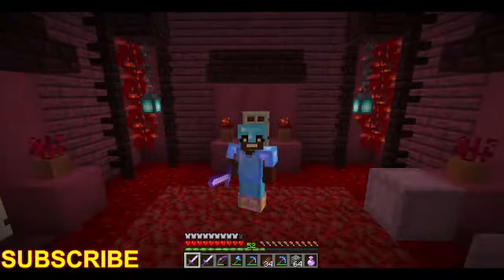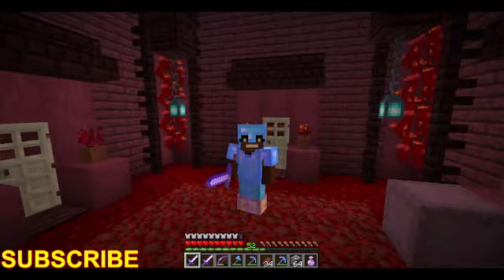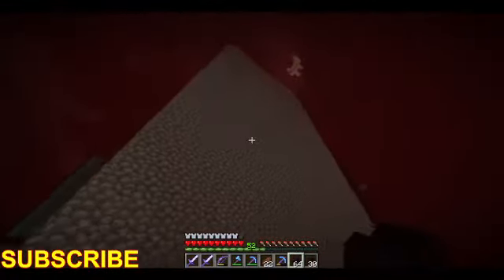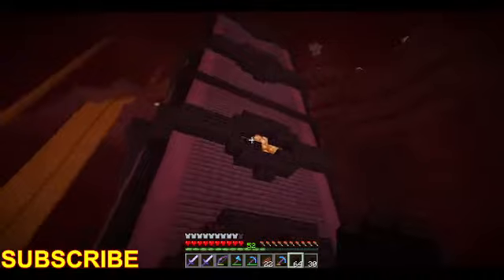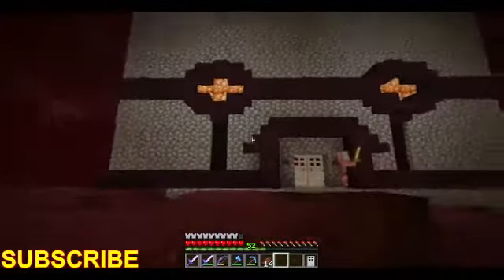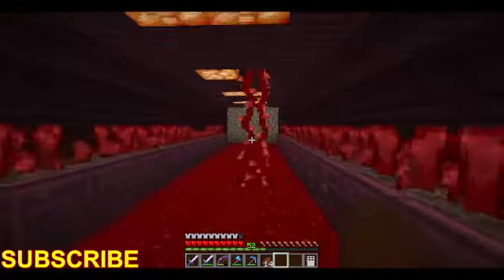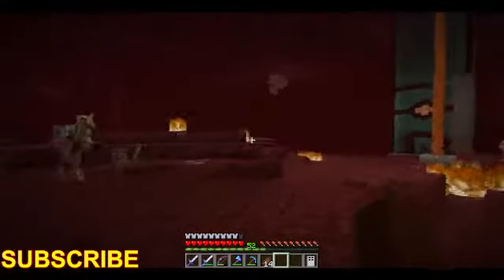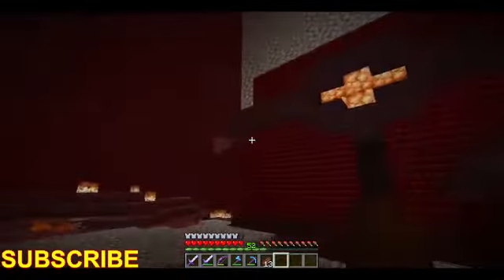Nether Tower JazzyCraft Episode 18